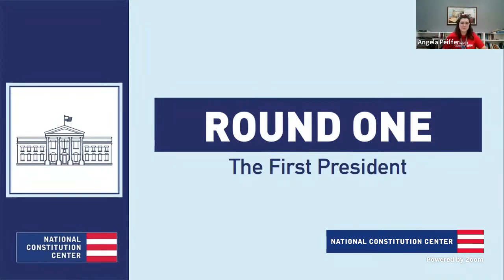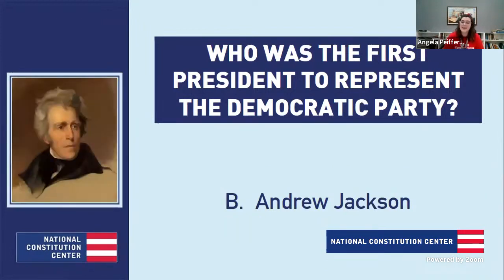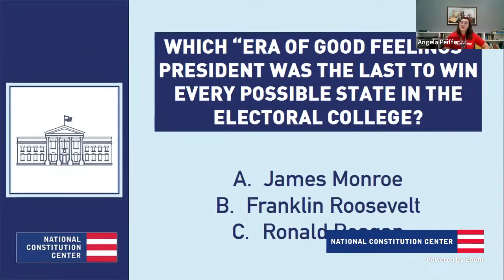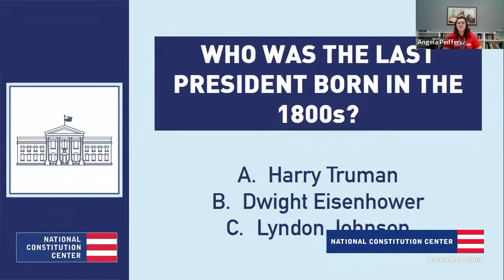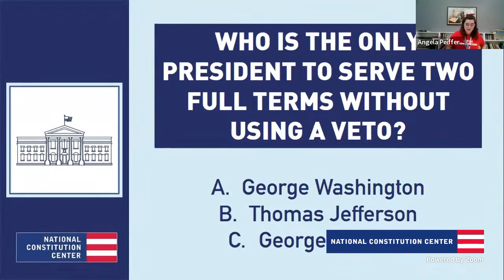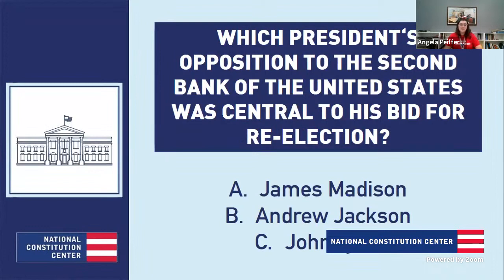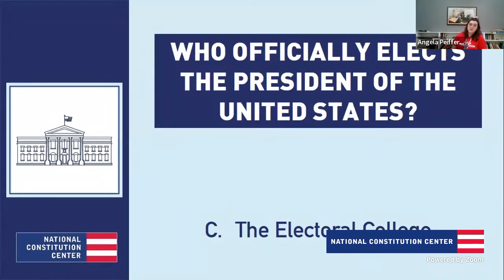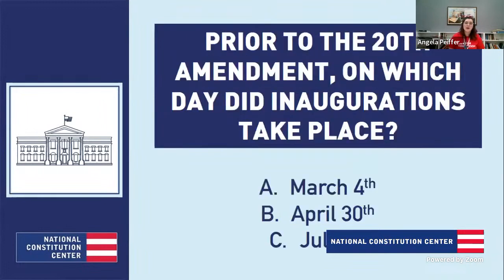Presidents Day 2022 | Presidential Trivia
How well do you know the presidents? Join the National Constitution Center’s education team to test your knowledge about our commanders in chief. What is the most common first name among presidents? Which presidents have been awarded the Nobel Peace Prize? Who was the last president not to graduate from college? Bring your Article II A-game and remember, “the buck stops here!”